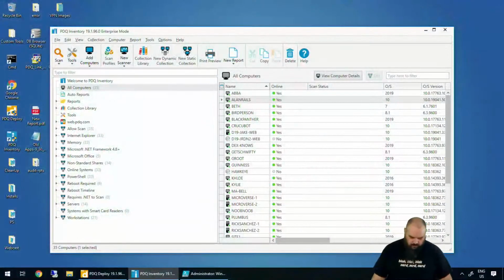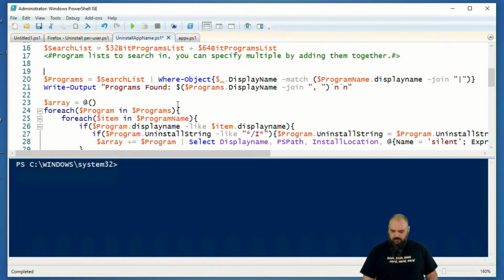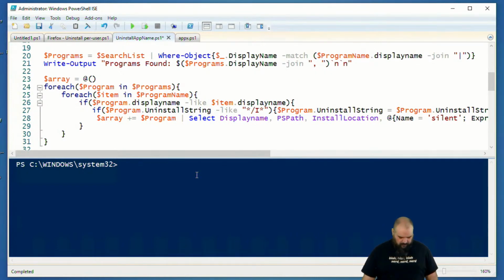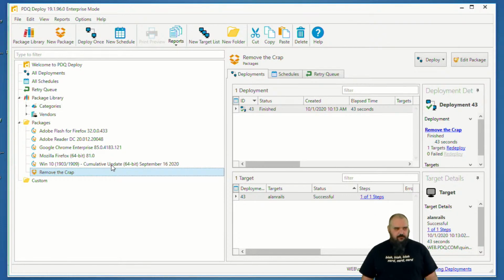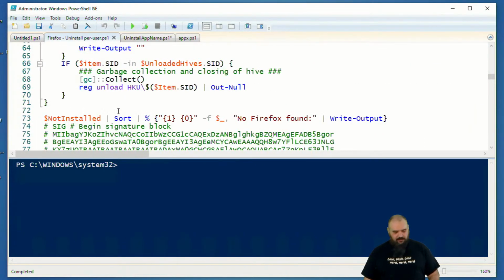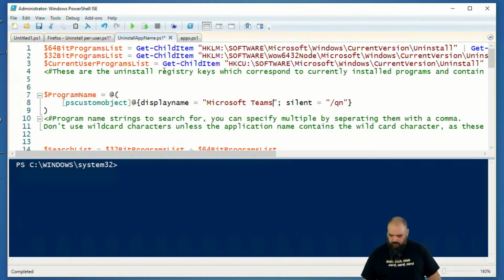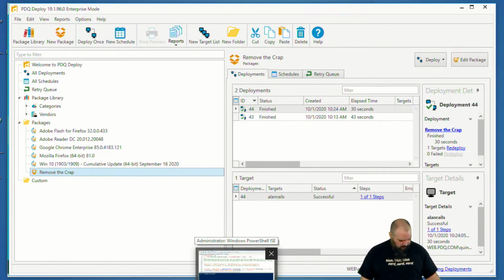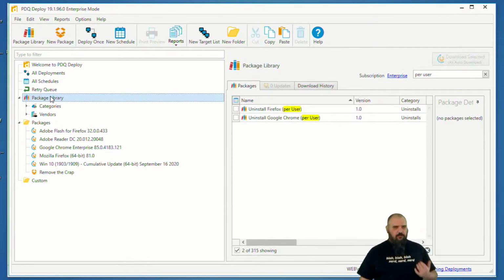🔴Uninstalling Package and Non Package Library Applications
Showcase the uninstall option from Inventory. :25

Use PowerShell to uninstall software by name. 2:11
"HKLM:\SOFTWARE\Microsoft\Windows\CurrentVersion\Uninstall"
"HKLM:\SOFTWARE\Wow6432Node\Microsoft\Windows\CurrentVersion\Uninstall"
"HKCU:\SOFTWARE\Microsoft\Windows\CurrentVersion\Uninstall"

Question: Do you have any specific recommendations for uninstalling Autodesk Products? Their built-in scripts never work and I have struggled getting PDQ to do it as well. Since they are getting rid of the Uninstall Tool in next year's release, it is going to be even tougher. 5:17

Question: Please, describe uninstalling "user level" installed applications. Those not installed in the system. 12:02

Removing applications per user. 13:51

Question: How could I prompt the user if they want to uninstall Software X, and if they click yes proceed with the uninstall, otherwise abort and log? 17:47

Removing software for some user generated ticket.
Teams. 20:26
Webex. 23:53
Firefox. 28:44